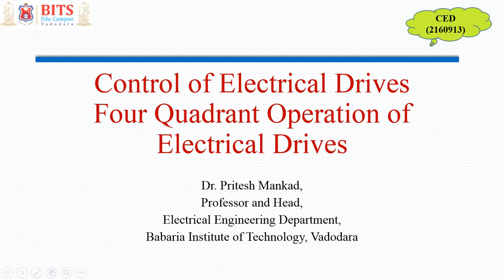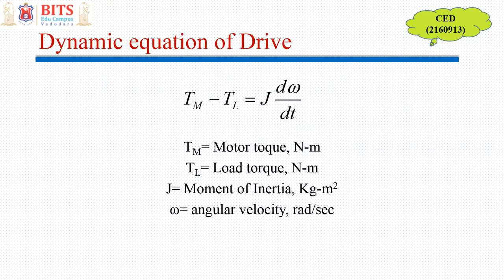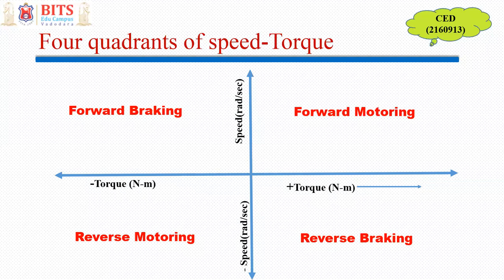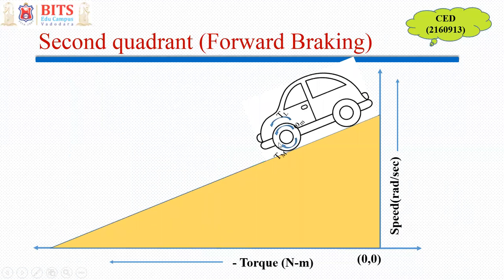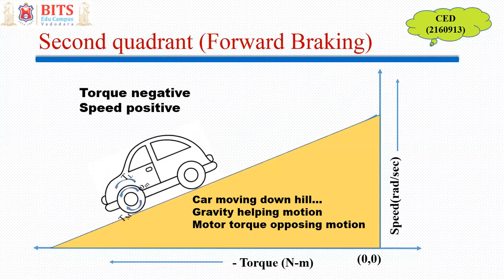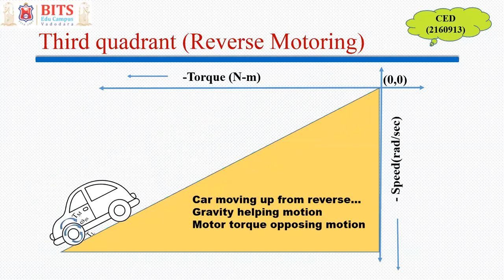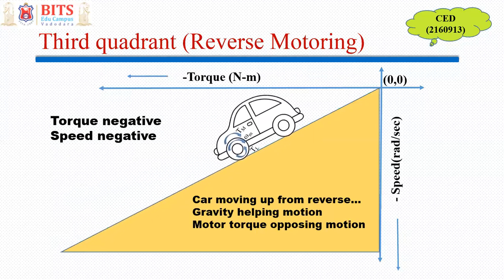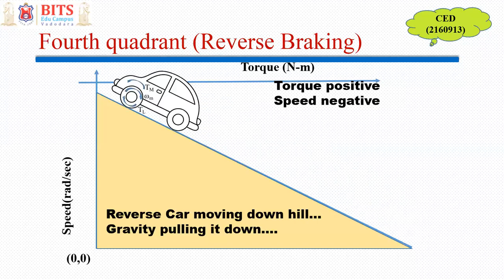Animated Four quadrant operation of Electric Drives with the example of Electric Car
This video explains Four quadrant operation of Electric Drives with the example of Electric Car with animation in power point